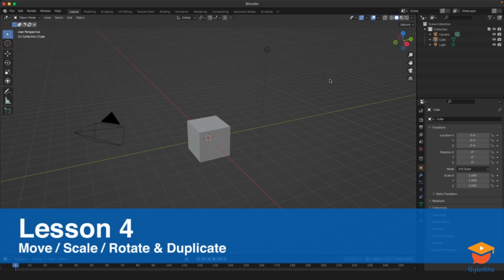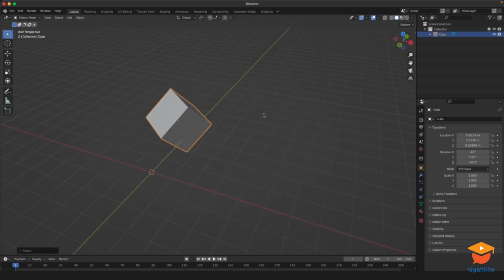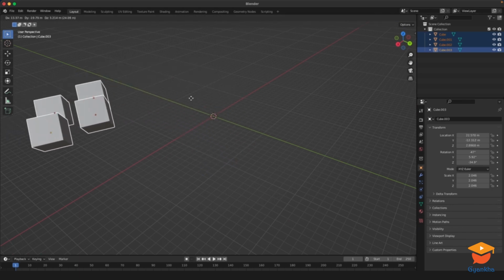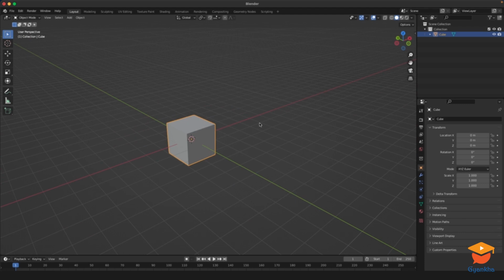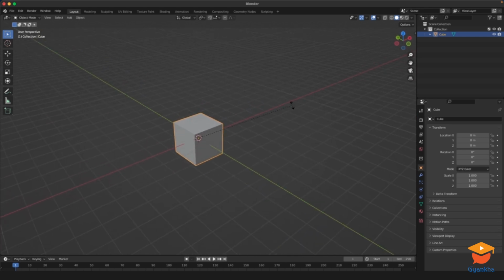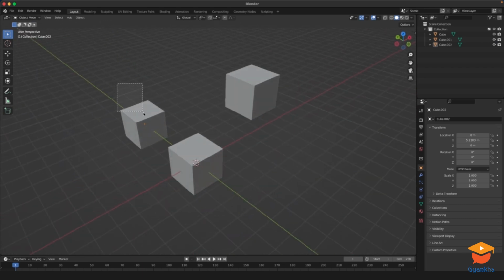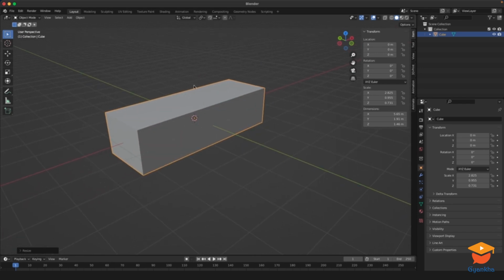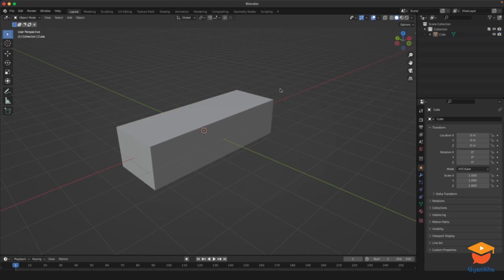Move, Scale, Rotate and Duplicate